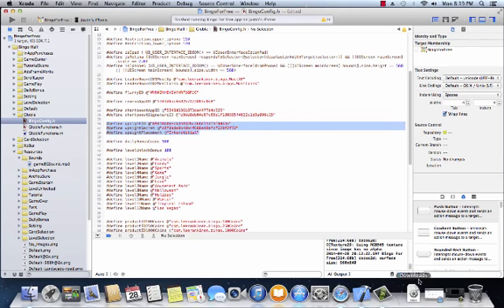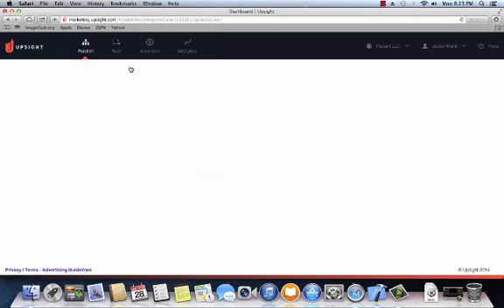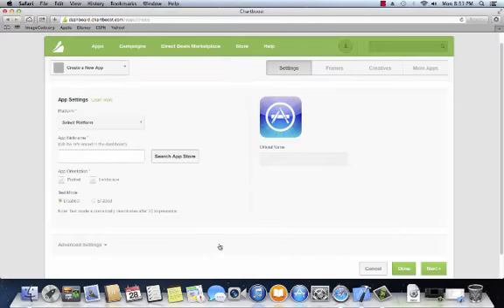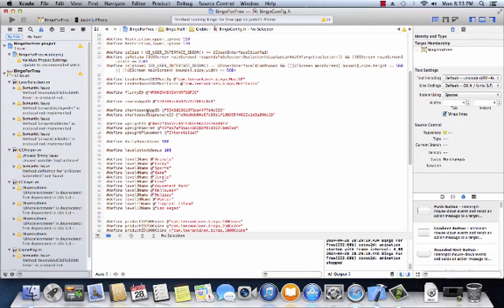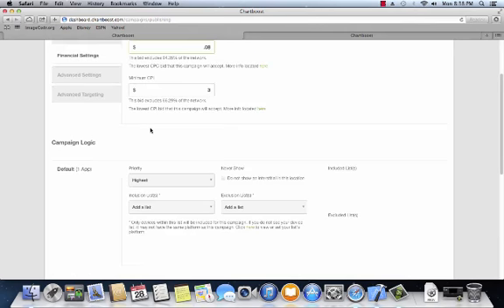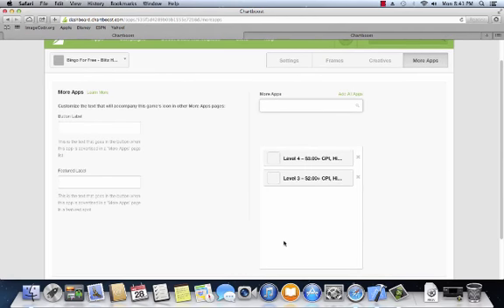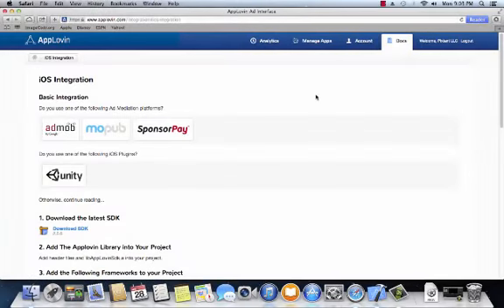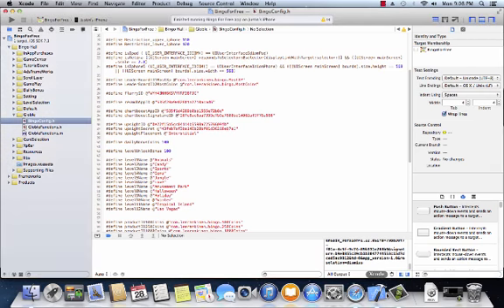Bingo App Free iPhone and iPad | Tutorial #8 Ads And Analytics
To correct pixel doubling, the iPad user is given the option to view a native iPhone app in its original, smaller size. Thus, on the iPad, the app will occupy just about one-half of the screen. For some native iPhone apps, there is also an option to download a higher-resolution version. With this, the app looks great on the iPad as it does on the iPhone.

There too are apps that have both iPad and iPhone versions. The user simply has to download the correct version to enjoy the apps with all their graphics and functionality intact.